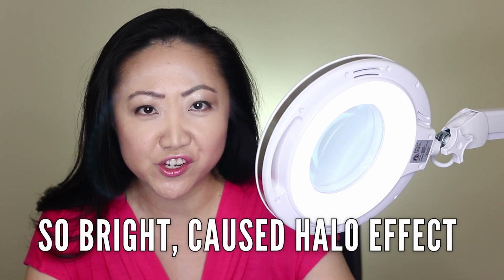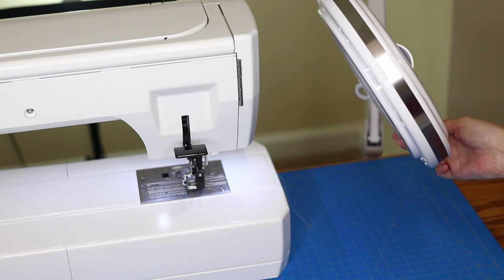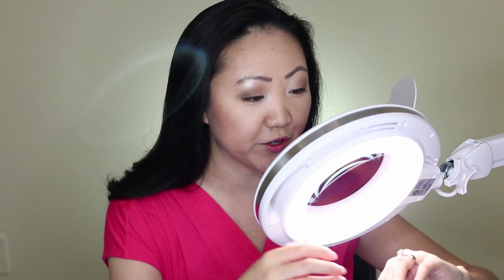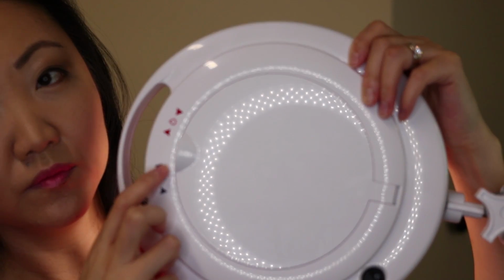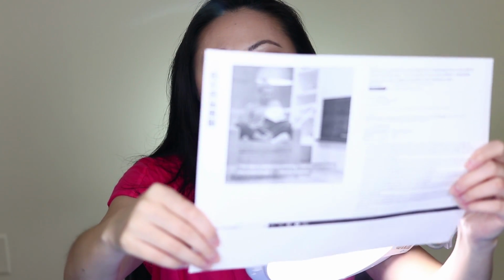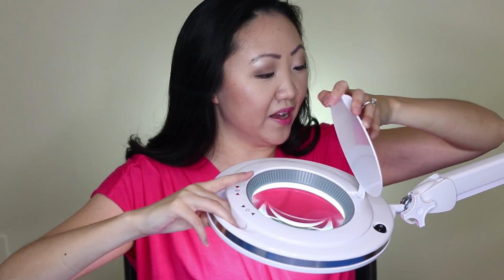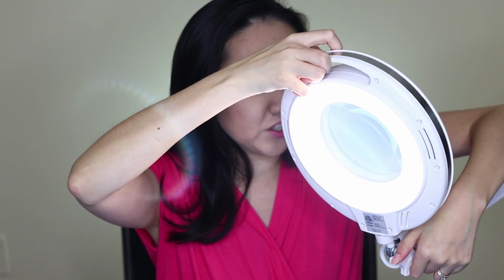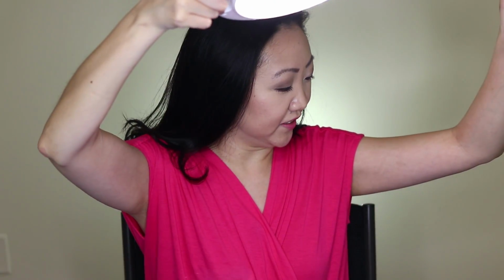LED Magnifying Floor Lamp by Brightech | Review + Demo | SEWING REPORT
Let there be light! If you prefer your sewing / craft room to be as bright as the surface of the sun - then you need better lighting solutions. This is a review + demonstration of the Brightech Dimmable LED Magnifying Floor Lamp with a Rolling Base.

Brightech LightView Pro Dimmable LED Magnifying Floor Lamp with 6 Wheels Rolling Base - FULL 3 YEAR WARRANTY

BIG, BRIGHT MAGNIFYING LIGHT TO SEE SMALL DETAILS EASILY: The Brightech Lightview Pro Dimmable LED Magnifying Floor lamp was designed to ease your close up focus, even with vision problems such as aging eyes or macular degeneration. This lamp boasts the largest authentic diopter glass magnifier lens available, 4.5" wide, with a 15 inch+ focal range. The 3 diopter glass will magnify whatever you are working on up to 175%.
REDUCES EYE STRAIN TO ENJOY READING & FEEL GREATER ACHIEVEMENT/PRIDE IN CRAFT RESULTS: Enjoy your work or hobbies by reducing eye strain and avoiding headaches. Plus feel greater pride and achievement in your crafts as a result of more precise detail work. The 3 diopter lens brings renewed clarity to reading, sewing, knitting, jigsaw and crossword puzzles, crocheting, cross stitch, and repair of small electronics.
LONG LASTING & ENERGY EFFICIENT FLOOR LAMP: This lamp includes a 9 Watt power saving integrated LED light so that you will never have to replace the light. Our LED lighting will last for more than 20 years without burning out or overheating. Save money and energy while enjoying long lasting bright light.

You'll be notified about my latest videos - plus it's free!

WHAT I DO WHEN I'M NOT SEWING... JEN TALKS FOREVER CHANNEL